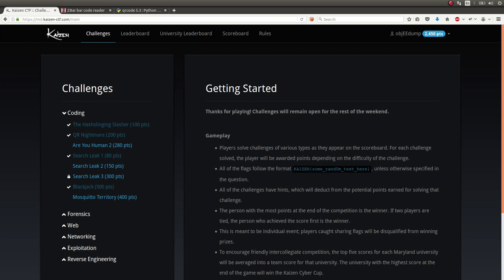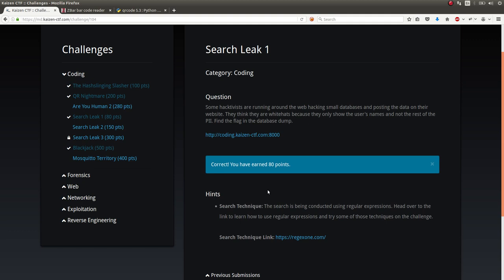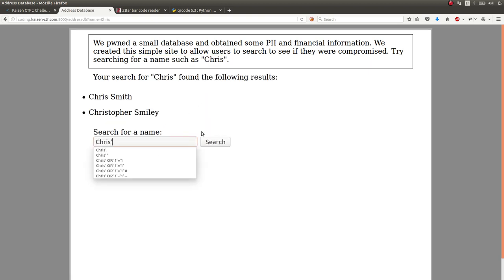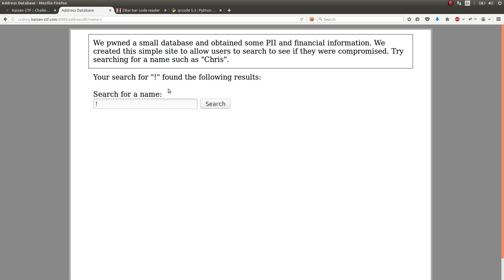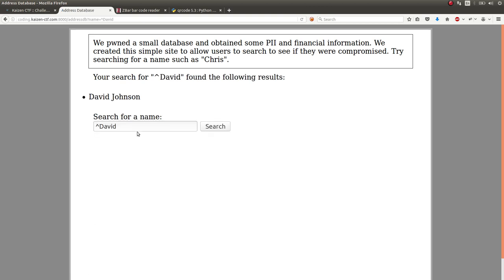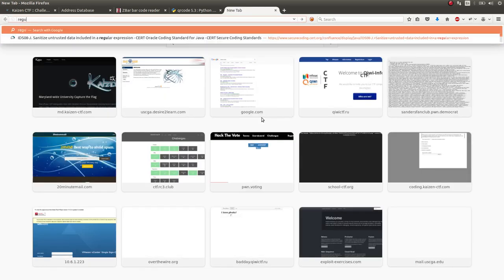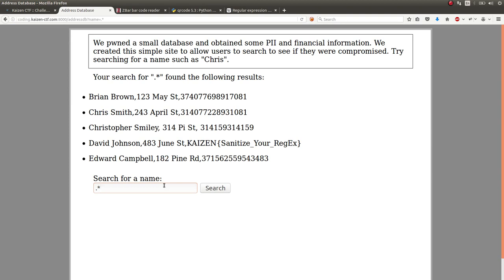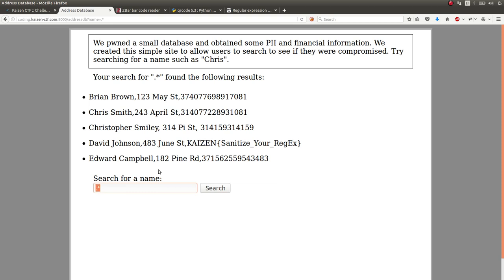KaizenCTF 2016 :: Search Leak 1